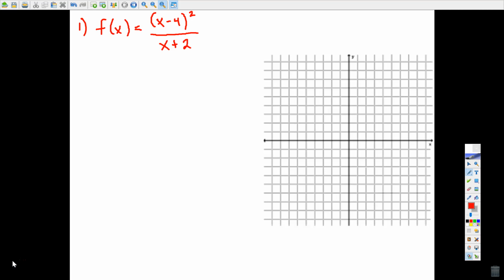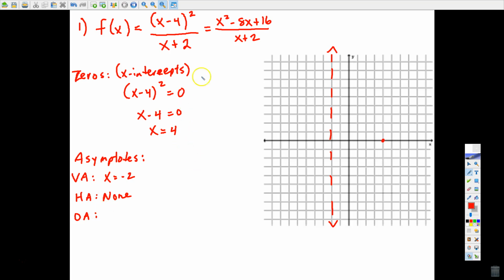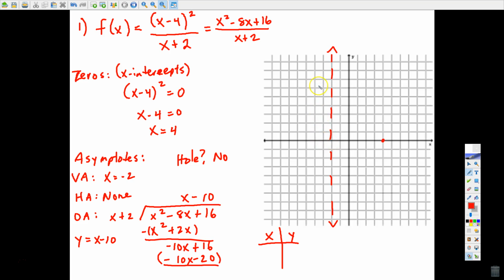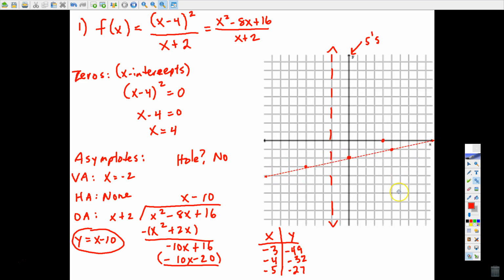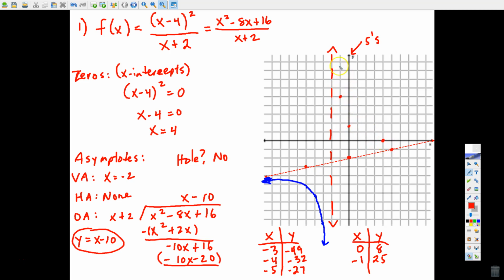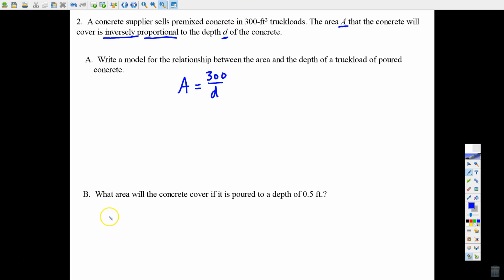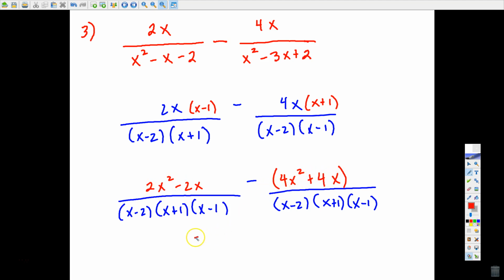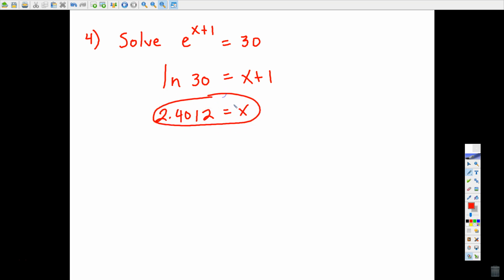Ch 7 Mini Review solutions